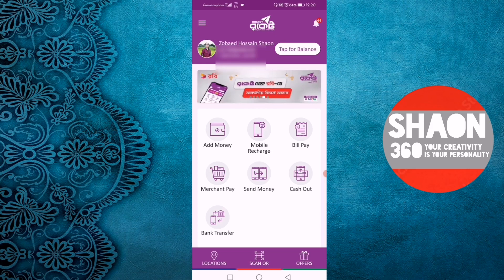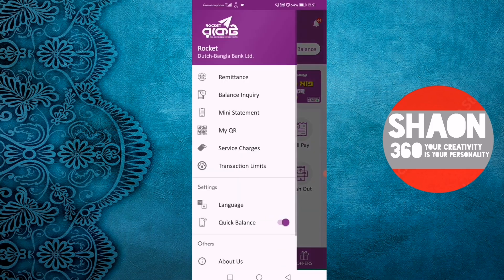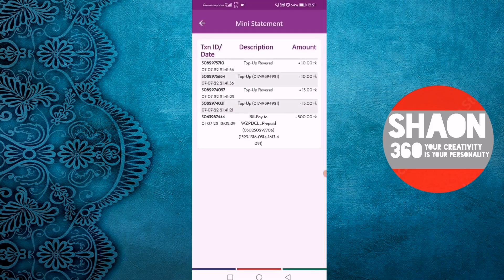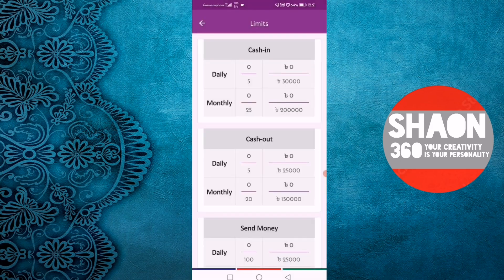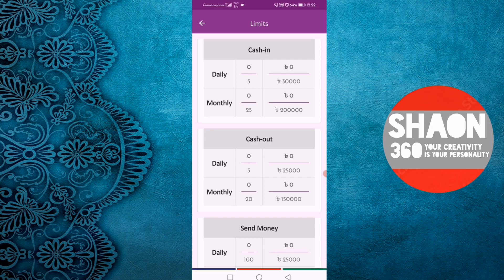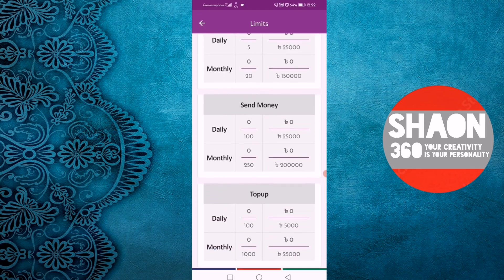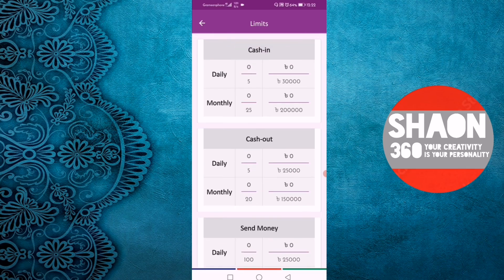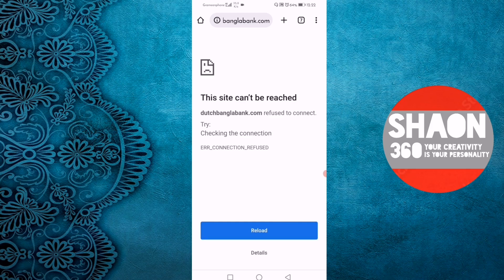কিভাবে Rocket Apps দিয়ে Statement ও Transaction Limit দেখবেন | Dbbl Mobile Banking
Search & Query Keywords:
how to view rocket account
how to view rocket statement
rocket account statement view
dbbl rocket
dbbl rocket apps
rocket statement view
rocket account details
how to view rocket apps statement
how to check out rocket statement
dbbl rocket statement
rocket service charges
dbbl rocket service charge details
rocket account charge
rocket apps charges
rocket apps transaction limit koto
recket account transaction limit
rocket account er statement dekhbo kivabe
rocket account er charge koto
rocket er charge
rocket app er charge details

Video Links:
📽️How to Add Money from Visa Card to Rocket Account | কিভাবে ভিসা কার্ড থেকে রকেট একাউন্টে টাকা আনবো